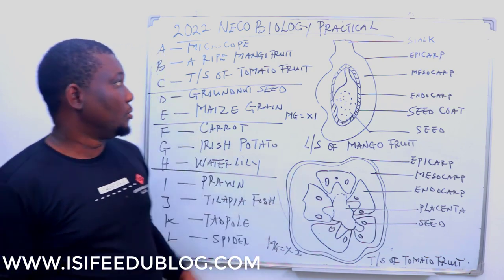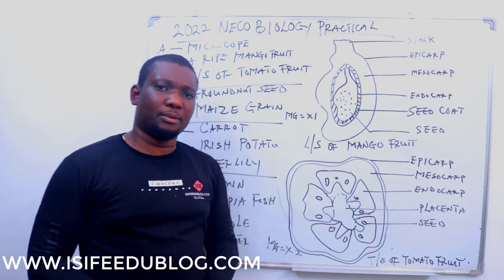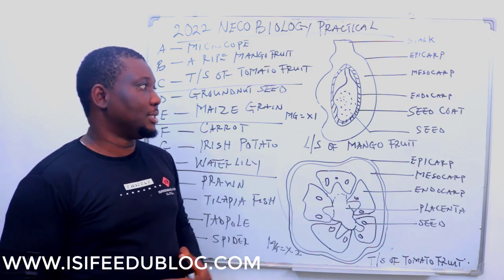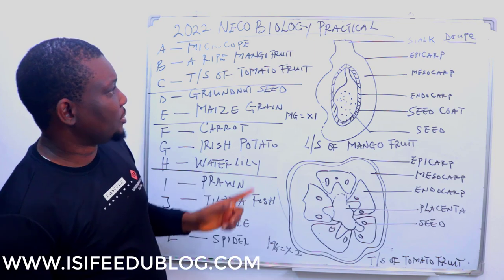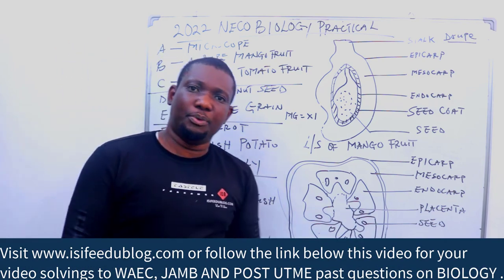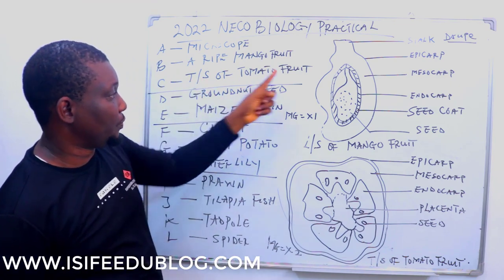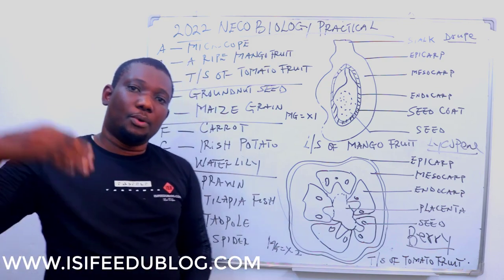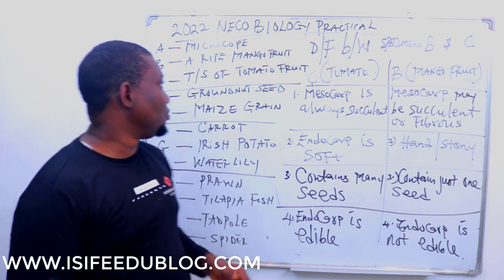Neco biology practical 2022 | Specimen A, B, AND C | Mango fruit vs Tomato fruit | Microscope